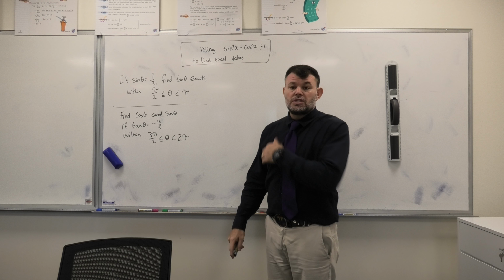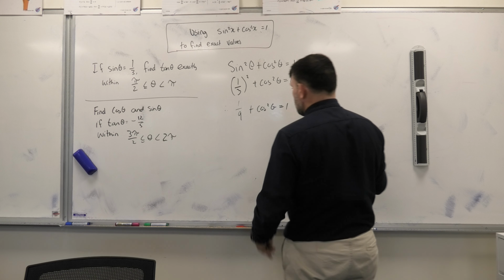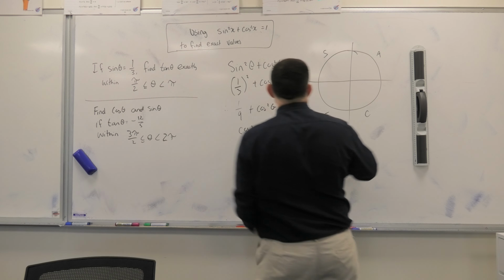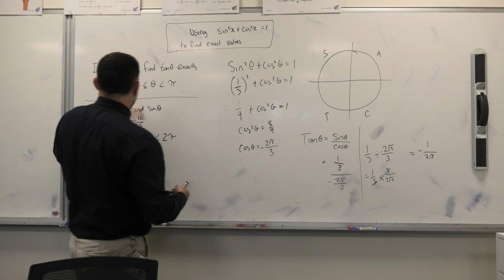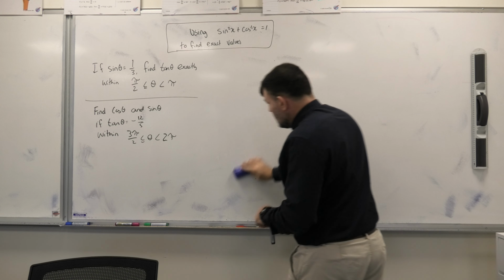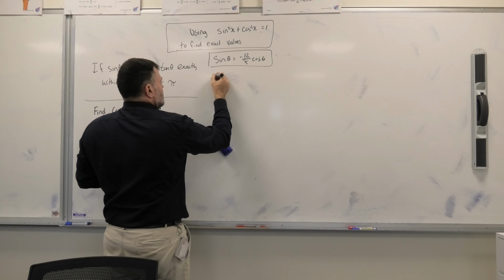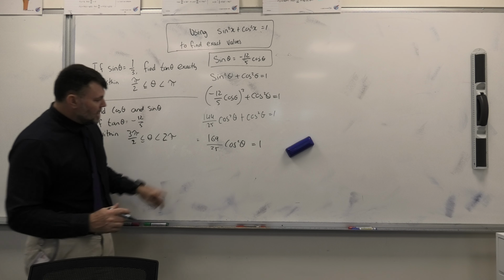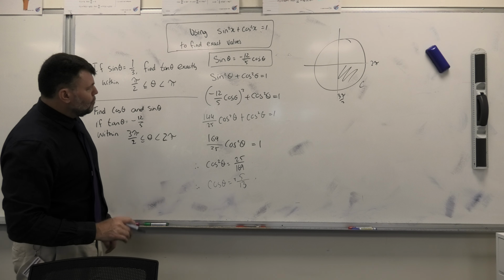Finding exact values on the unit circle using identities part 2